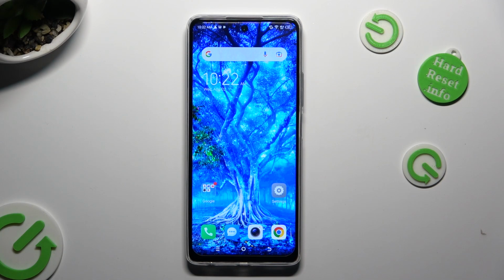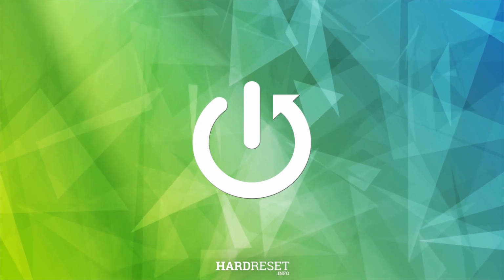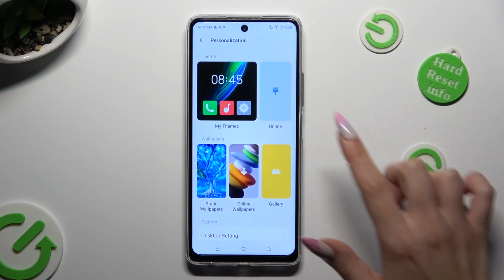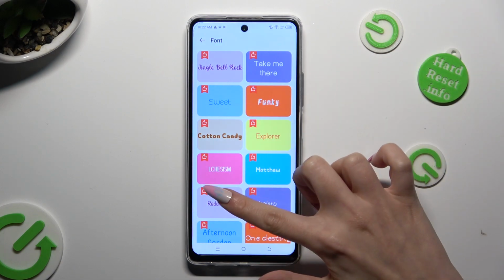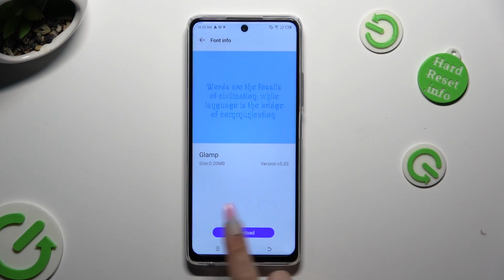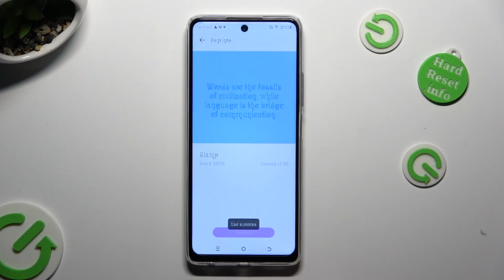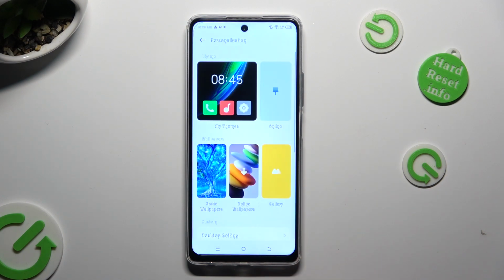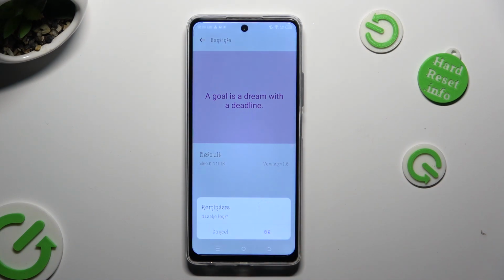How to Change Font Style on TECNO Spark 10 Pro? - Update Fonts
Learn more about TECNO Spark 10 Pro
It will be easy for you to change the font in TECNO Spark 10 Pro in this tutorial. You can easily personalize your device by changing the font size and style. Follow the tutorial below, and you'll be able to customize your device in no time. Make sure everything is clearly visible.

How to change Font Size in TECNO Spark 10 Pro?
How to change Font Style in TECNO Spark 10 Pro?
How to update Font in TECNO Spark 10 Pro?
How to personalize Font in TECNO Spark 10 Pro?